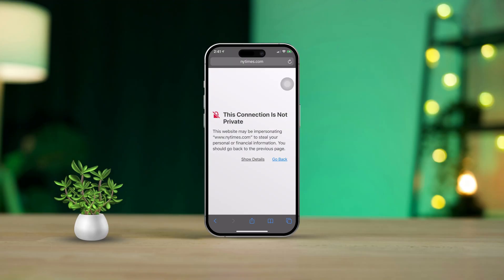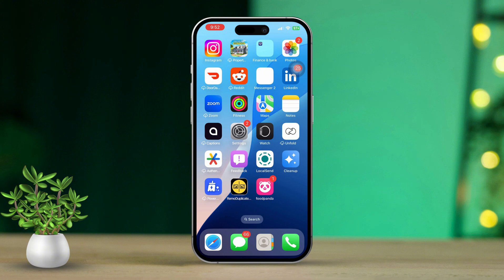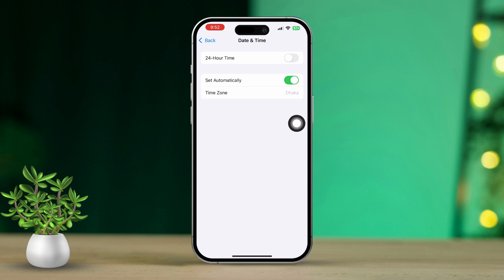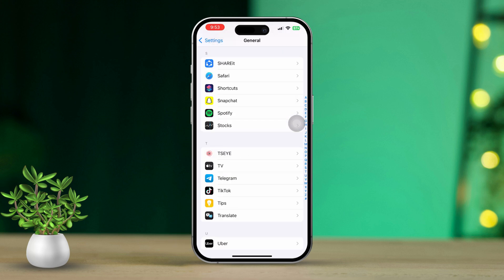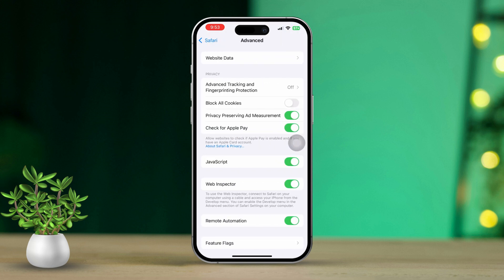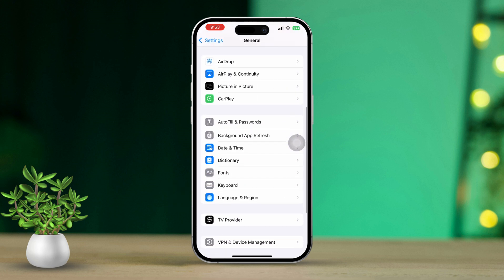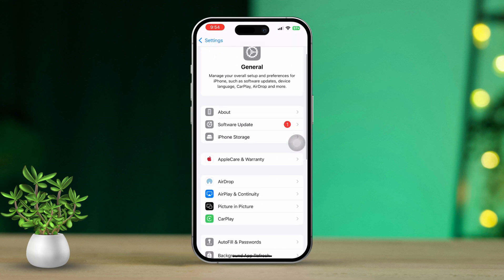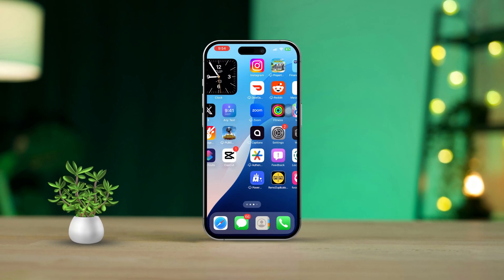How to Fix 'This Connection is Not Private in Safari Browser' on iPhone | Safari Can't Open a Site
Is your iPhone showing a 'your connection is not private' error whenever you try to open a page in Safari? This is probably due to your Safari connection not being private but it can also be a temporary glitch. Since the Site's security settings have deemed Safari as not secure for that website on your iPhone, you will not be able to access it unless you resolve Safari's private connection issue.

Well anyway, you can follow my methods shown here to solve your problem. Even if some of them might not work, I'm sure at least one of the fixes will properly get rid of your problem permanently!

00:01- Video Intro
00:21- Solution 1: Date & Time
00:42- Solution 2: Clear History
01:18- Solution 3: Disable VPN
01:39- Solution 4: Update iOS
02:01- Solution End